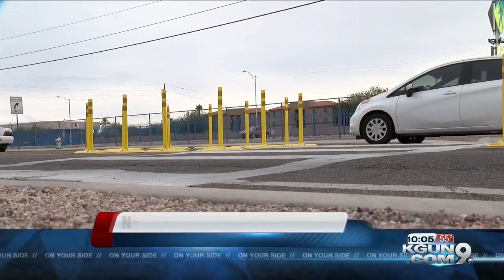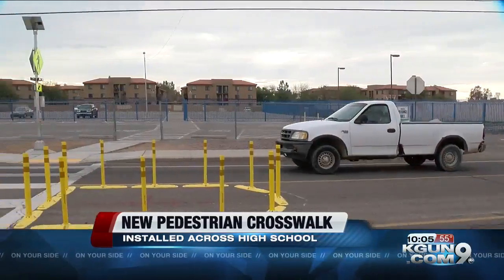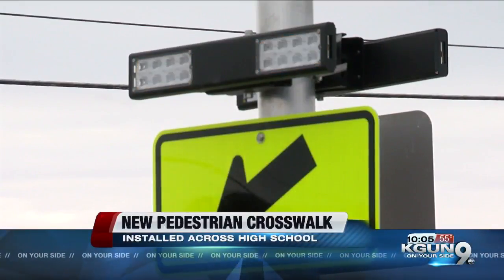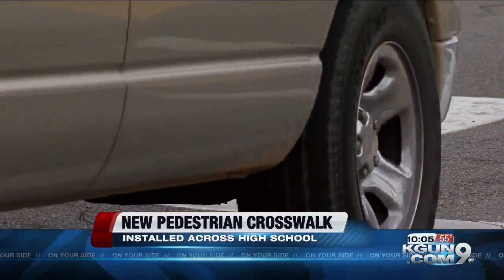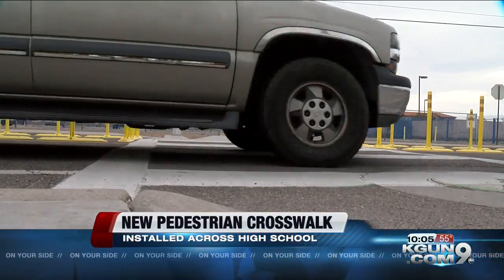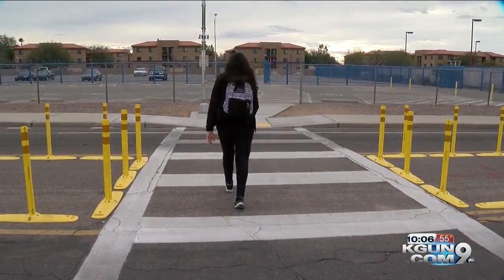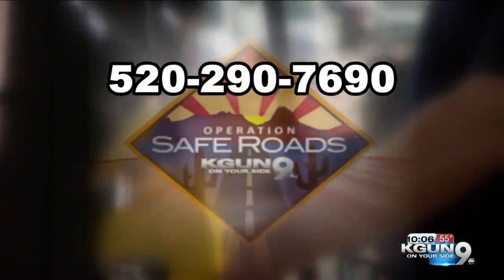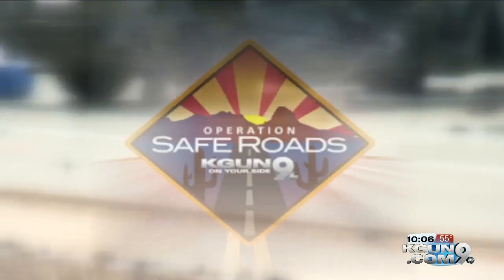New crosswalk installed across Sunnyside High School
New crosswalk unveiled at Sunnyside High School